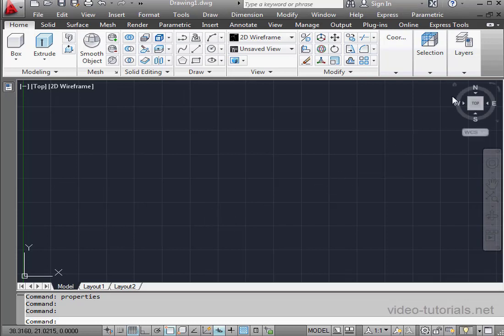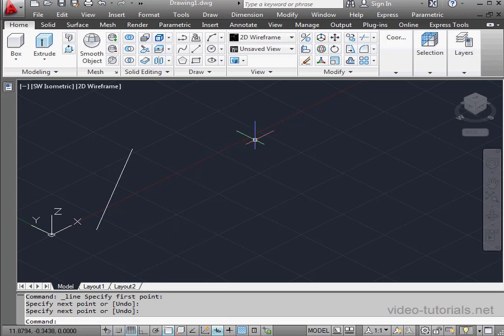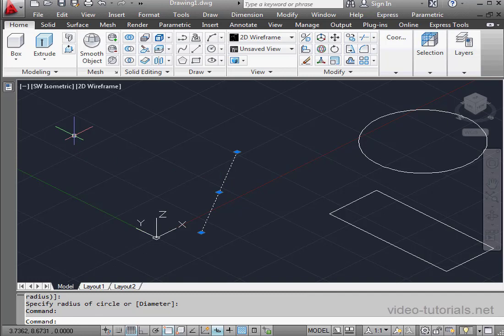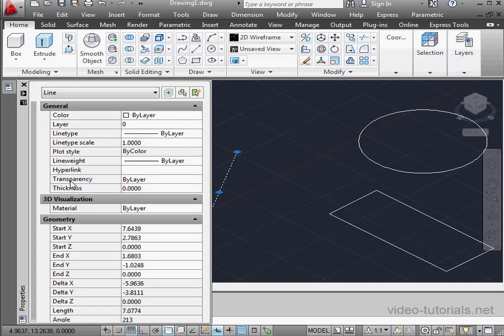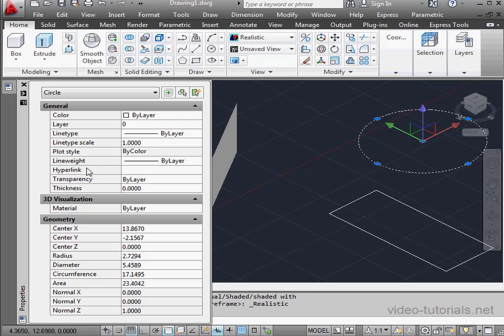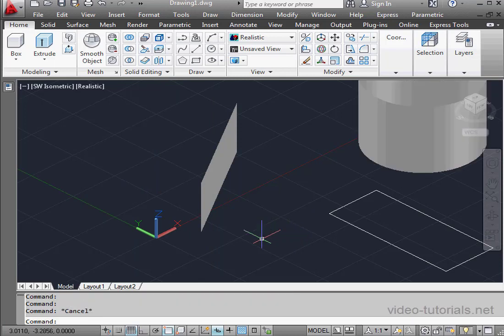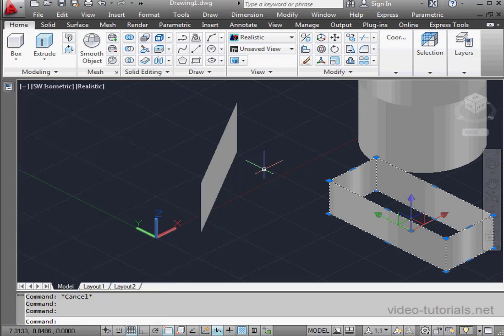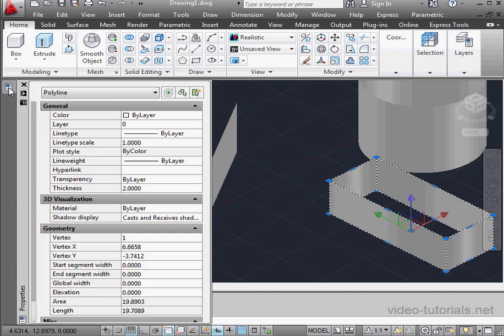AutoCad 3d Modeling 20 ( Thickness )